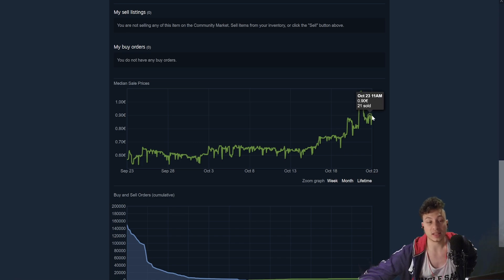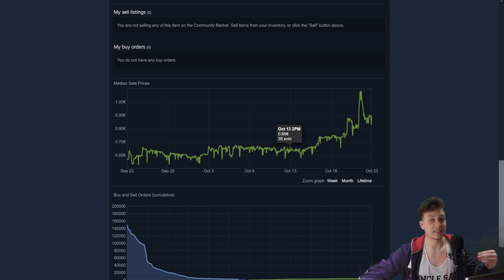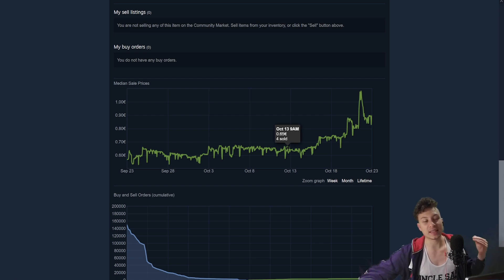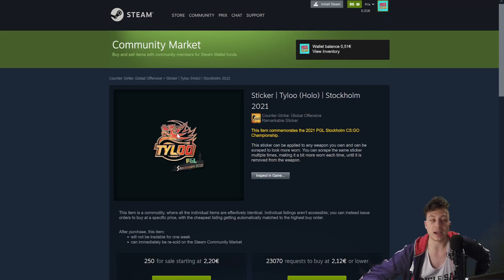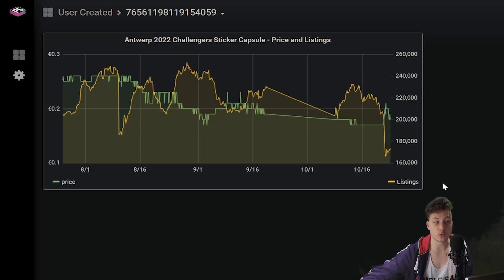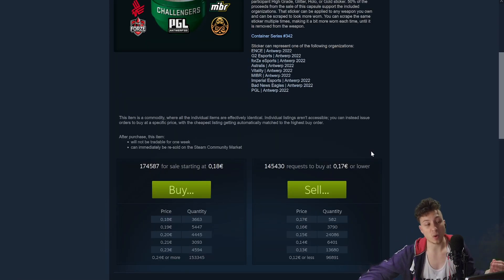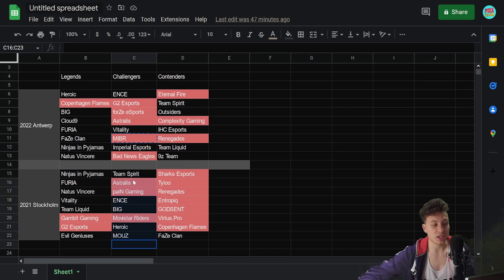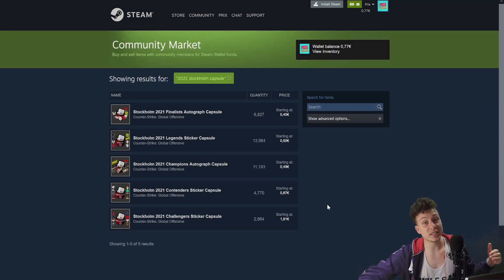Invest or Not - 2021 Stockholm and 2022 Antwerp Sticker Capsules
The giveaway winner is announced at the beginning of this video.

In this video I research all arguments for and against buying the older tournament capsules and come to a final conclusion. The purpose of this video is tho show you what you should consider when looking at this potential investment.